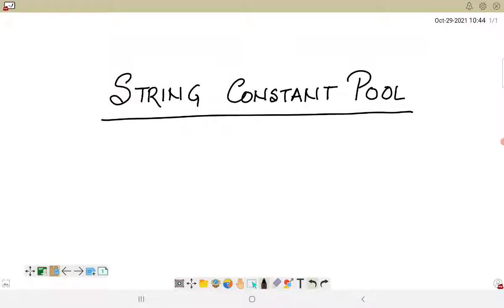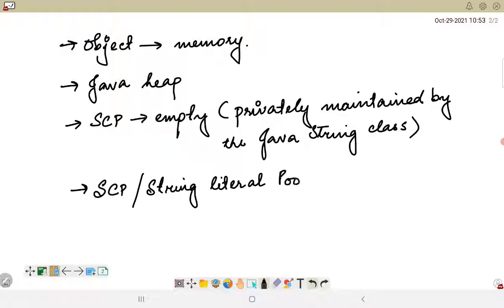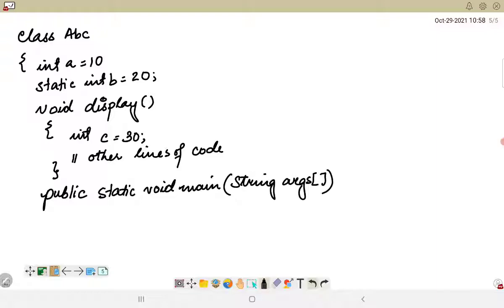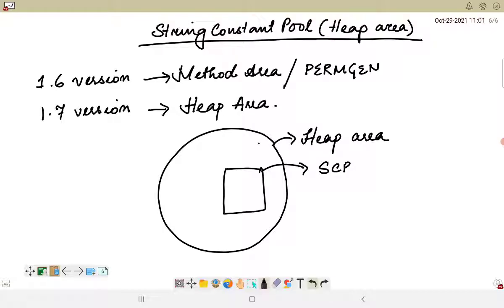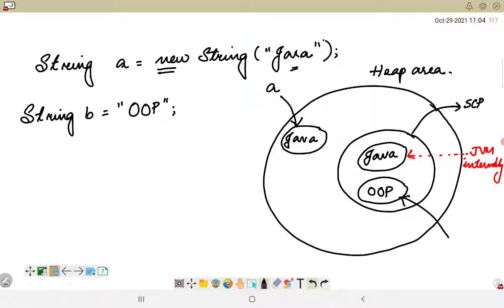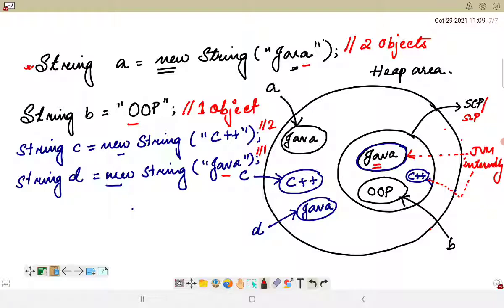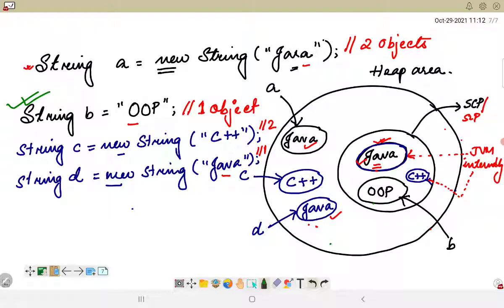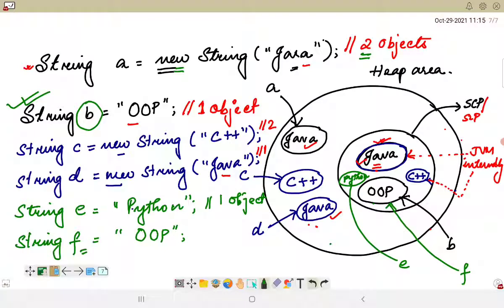29102021_String Constant Pool in Java